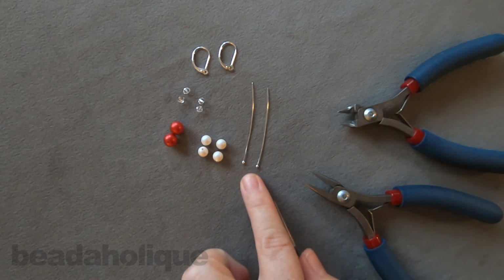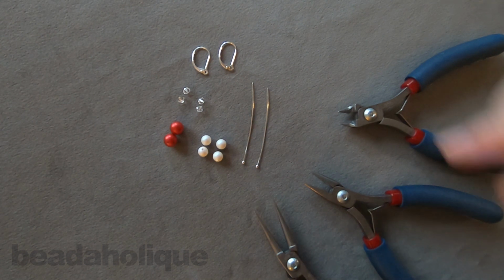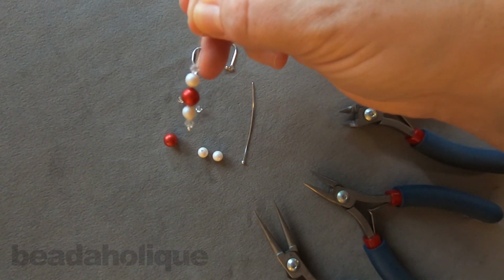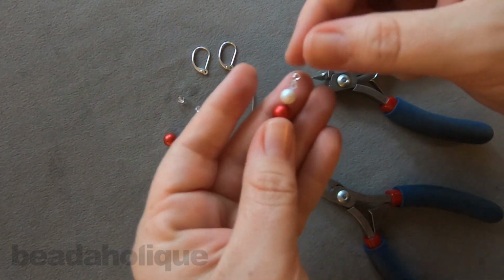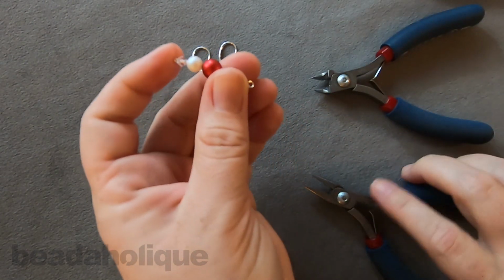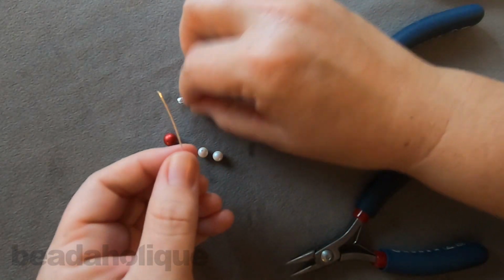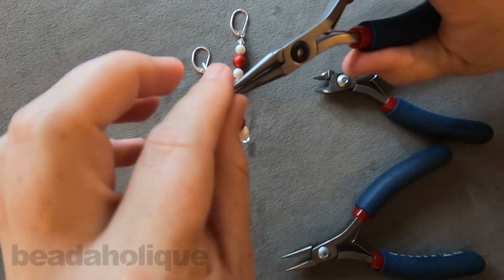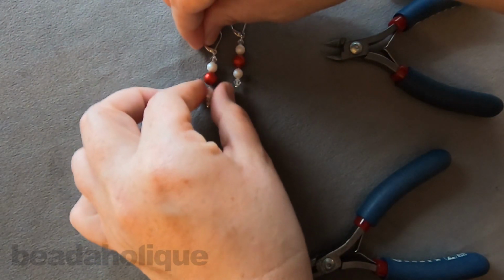Quick & Easy DIY Jewelry: How to Make the Sweet Holiday Earrings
- In this video you will learn how to make a quick pair of earrings for the holidays featuring Swarovski crystals and pearls.  A simple wire loop is all you need to achieve a sweet, classic style.

Related Project:

Sweet Holiday Earrings
Project E2375

Swarovski Crystal, #5328 Bicone Beads 4mm, 24 Pieces, Crystal
SKU: SWBI-1400

Swarovski Crystal, #5810 Round Faux Pearl Beads 8mm, 25 Pieces, Crystal Rouge
SKU: SWP-80100

Swarovski Crystal, #5810 Round Faux Pearl Beads 6mm, 50 Pieces, Pearlescent White
SKU: SWP-6076

Beadalon Silver Plated Ball Head Pins - 22 Gauge - 2 Inches (24)
SKU: FHP-5319

Silver Plated Earring Findings Leverbacks 17x9mm (5 Pairs)
SKU: FEA-6018